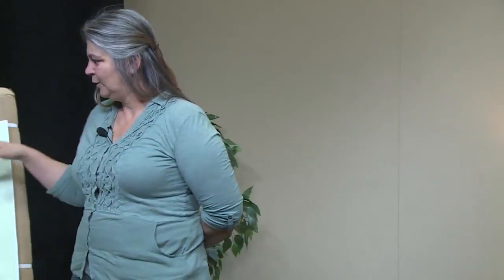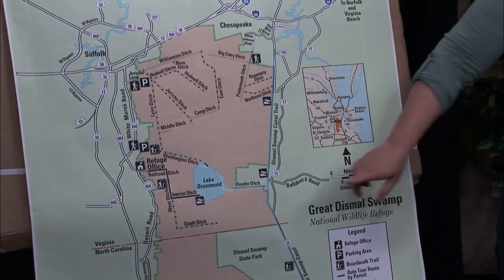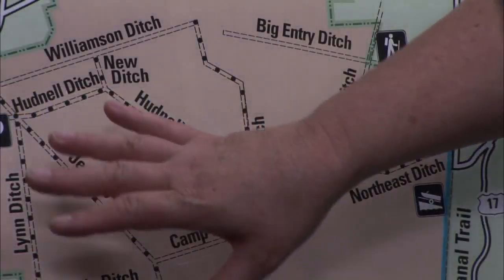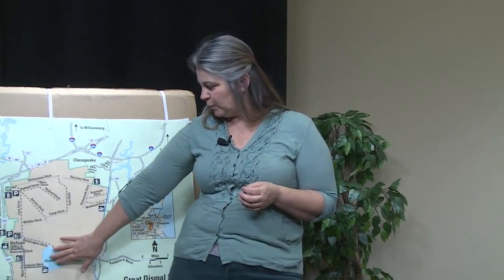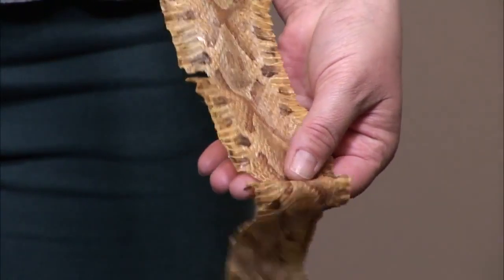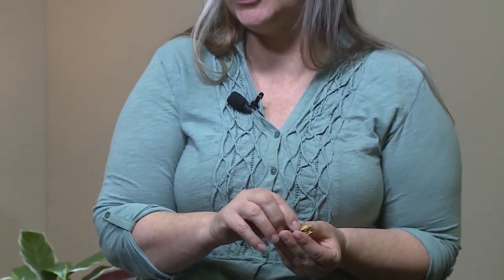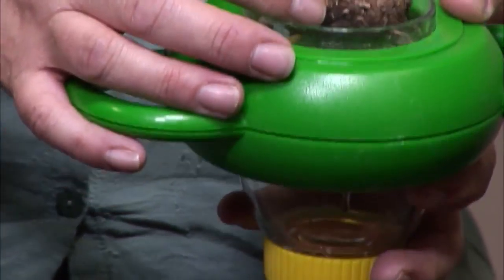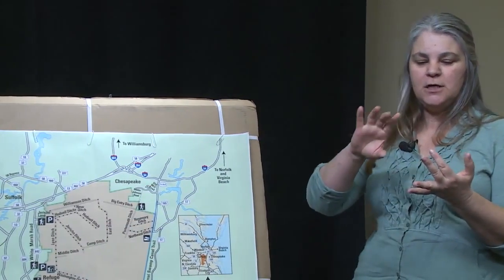Suffolk Scrapbook (Nature's Calling)